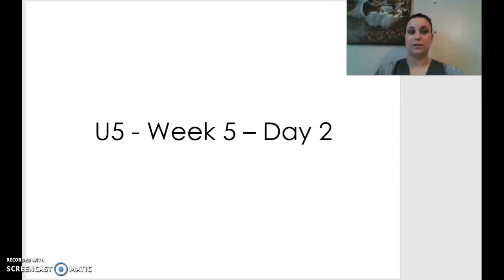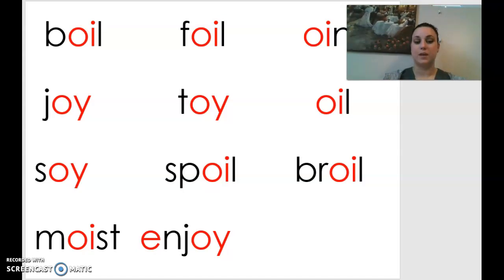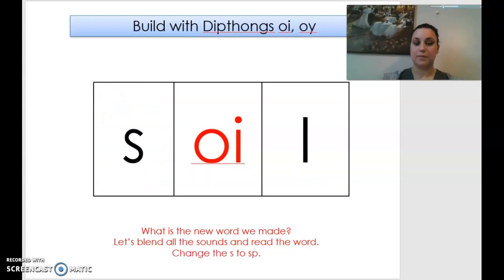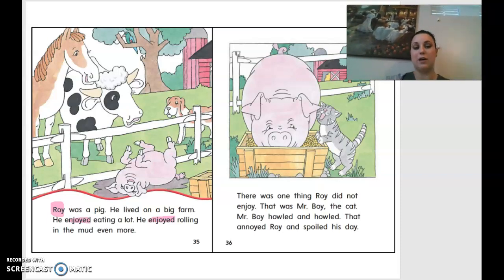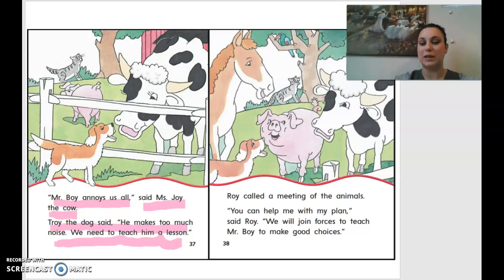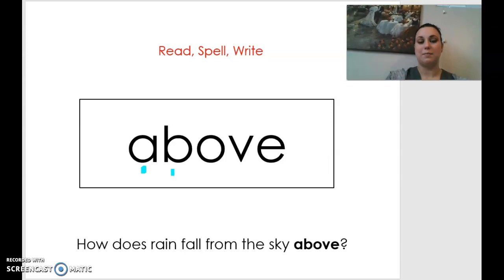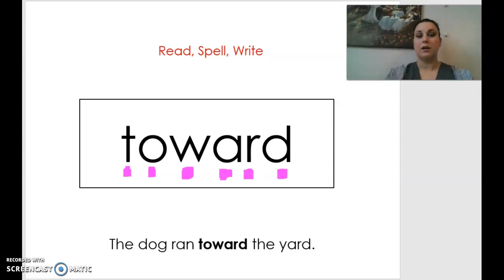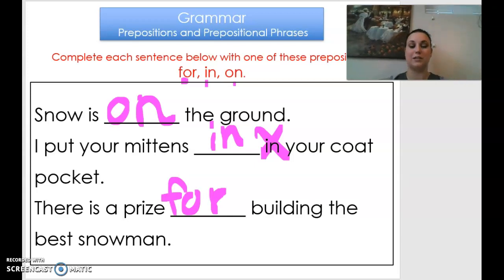Phonics Powerpoint U5W5D2